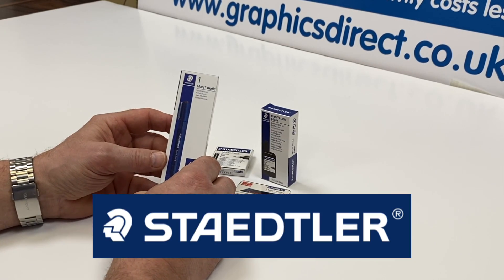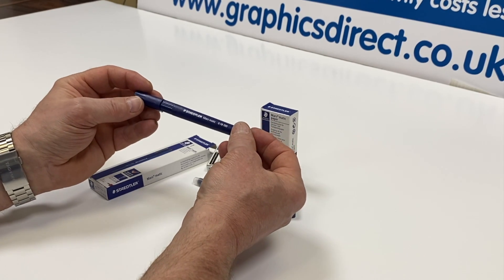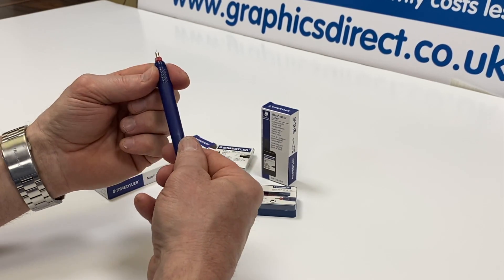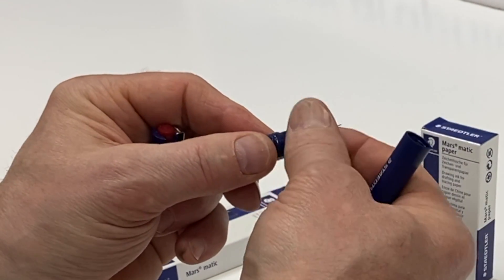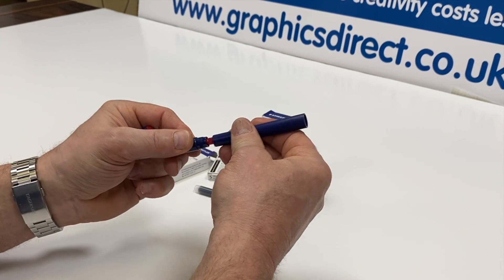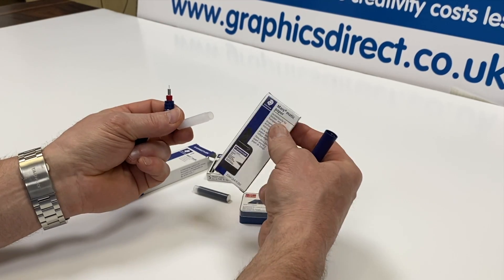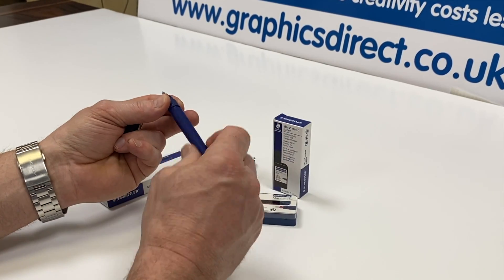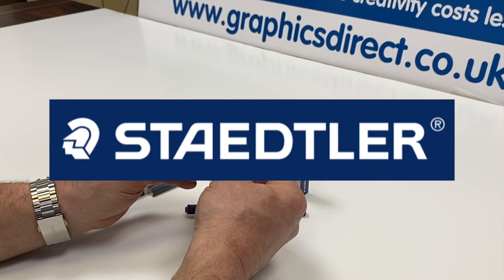Staedtler Marsmatic Technical pen Replacing the nib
With all technical pens the crucial element is the drafting point/nib which transfers the ink onto the work surface. It regulates the ink flow and pressure compenstation which prevents ink from leaking giving reliable line width and consistent functionality.